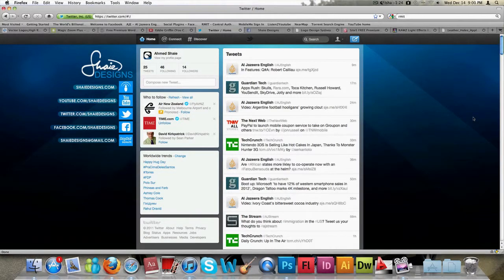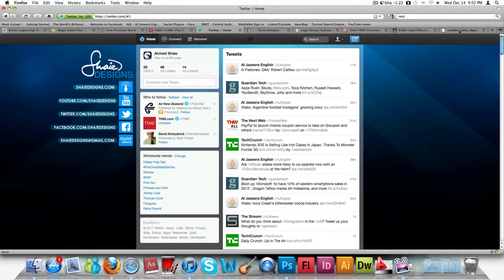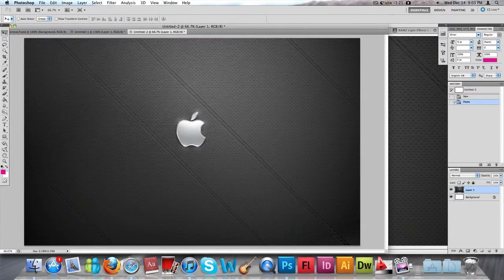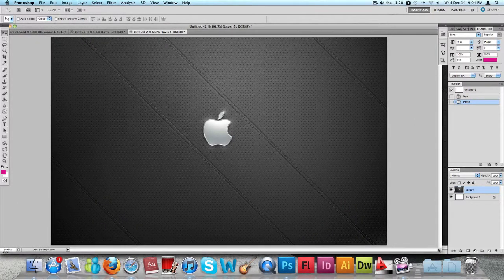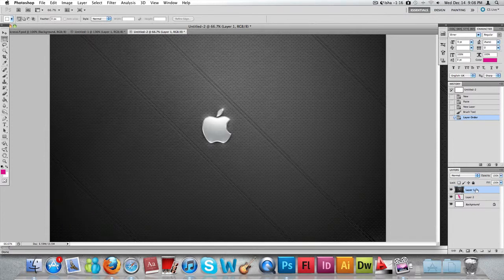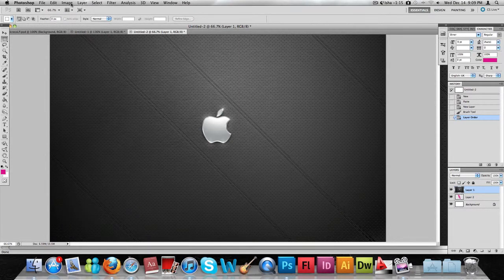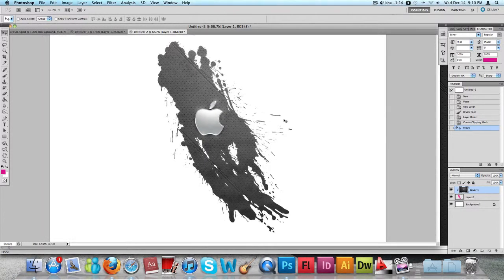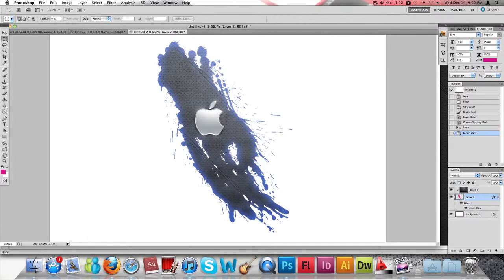How to place an image behind a Brush tool (splashed paint)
In this tutorial i will be showing you guys how to how place an image behind a Brush tool using Adobe Photoshop CS5